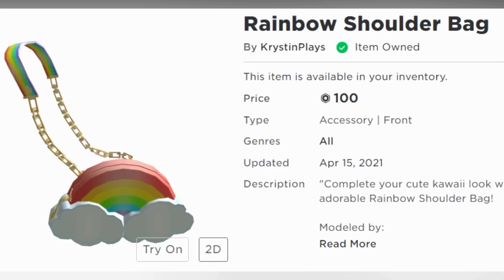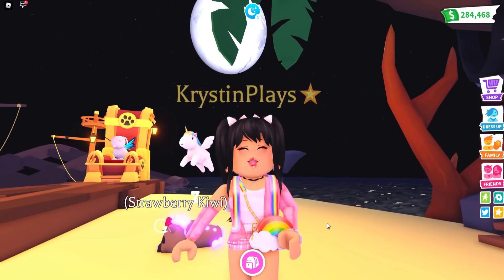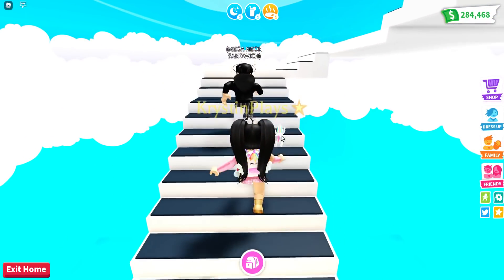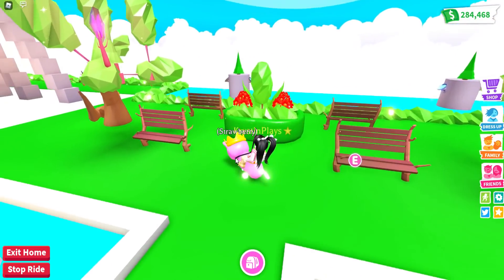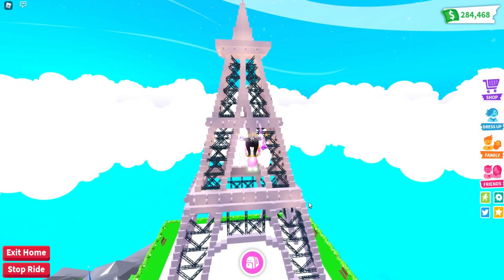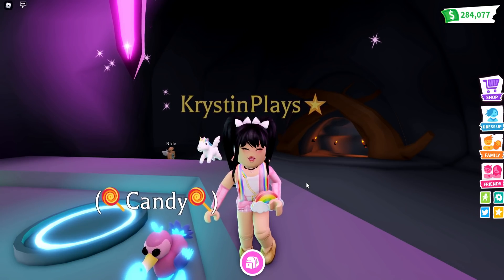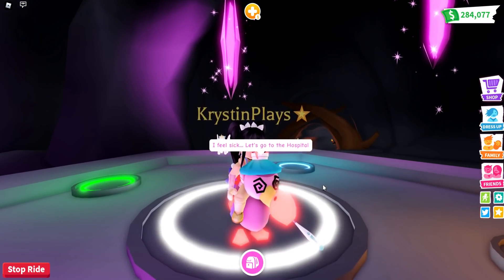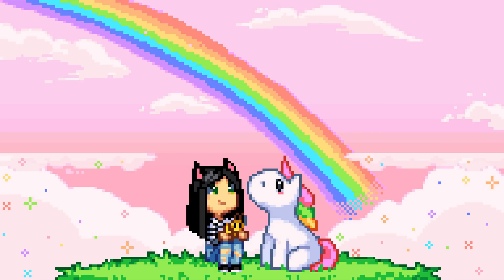Going to the *EIFFEL TOWER* in PARIS! in ADOPT ME (roblox) GLITCH BUILD TOUR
*Video Credits*
Thank you to @MegaNeonSandwich for the TOUR!